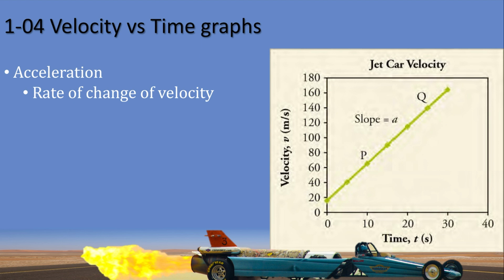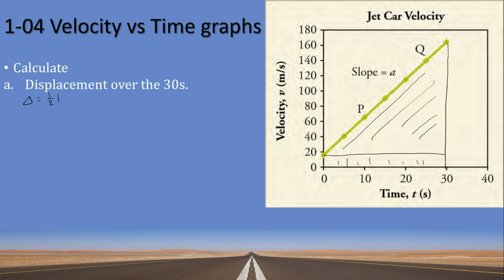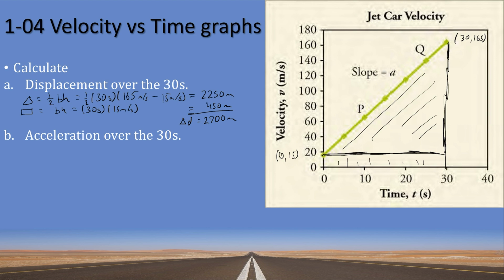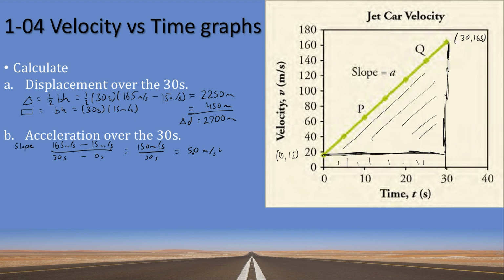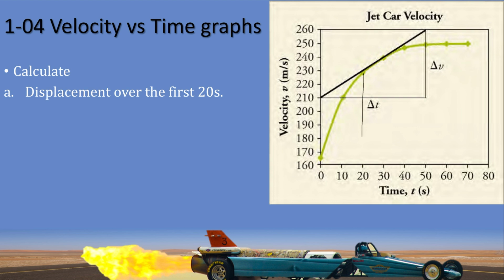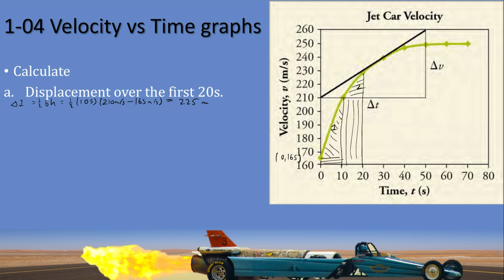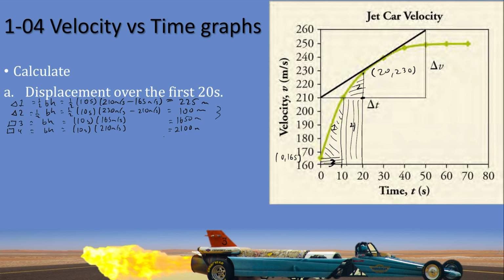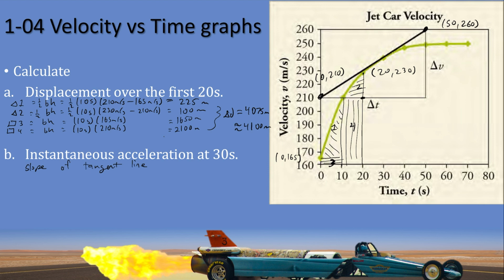HSPhysics 01-04 Velocity vs Time Graphs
Mr. Wright teaches about velocity versus time graphs from OpenStax High School Physics.